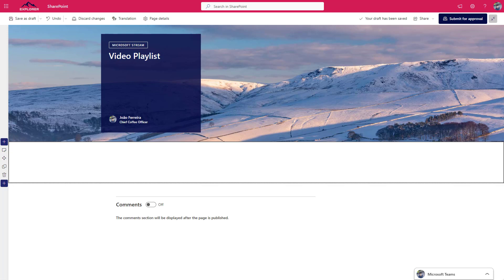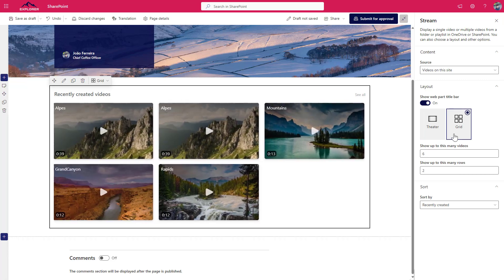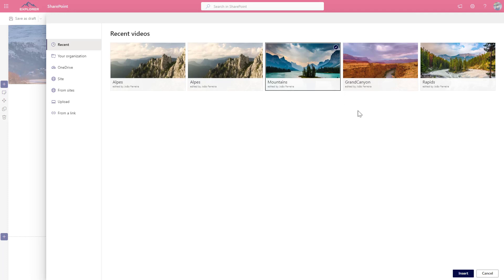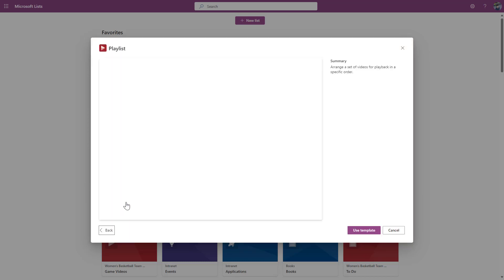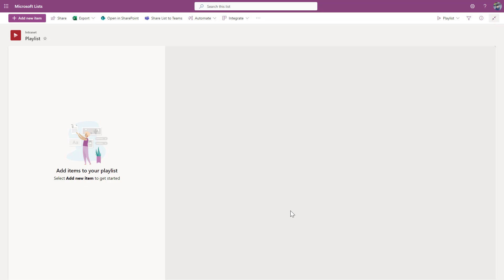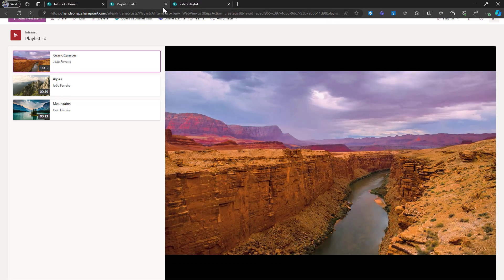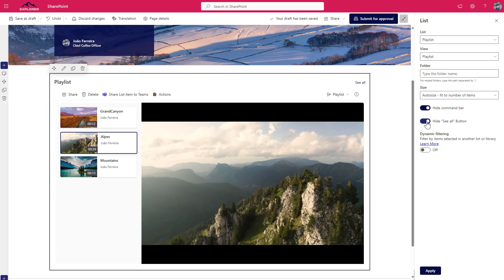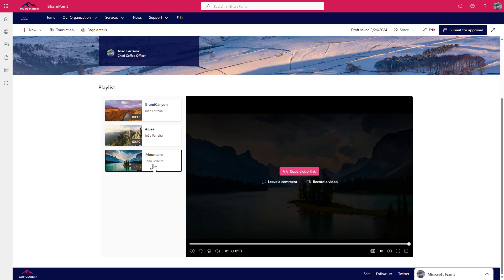Stream Playlists: The Ultimate Way to Showcase Your Videos on SharePoint Pages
In this video, I will show you how to create and use Stream playlists to showcase your videos on SharePoint pages. Stream playlists are a great way to organize and share your videos with your audience, whether they are internal or external to your organization. You can create playlists for different topics, projects, events, or any other categories that suit your needs.

In this video, you will learn how to:

- Create a Stream playlist and add videos to it
- Embed a Stream playlist on a SharePoint page using the Stream web part
- Configure the Stream web part settings to customize your playlist appearance

If you are looking forward to understand in detail how Microsoft Lists work I recommend you to read my book Hands-On Microsoft Lists where you will find detailed explanations from the most basic concepts all the way up to the most advanced customizations.